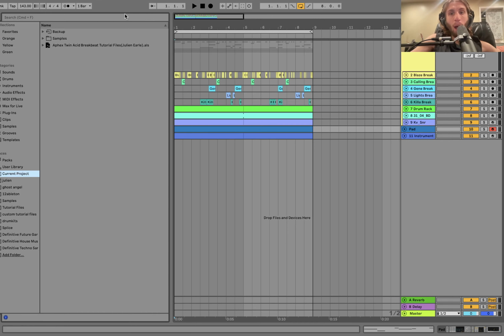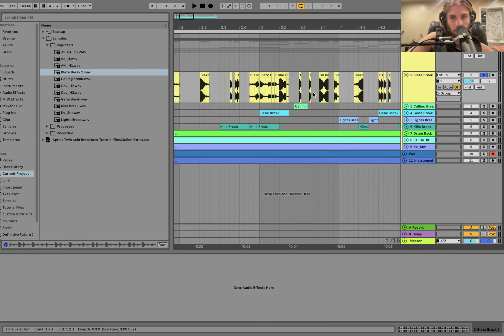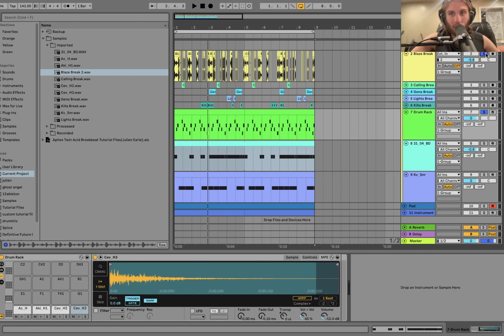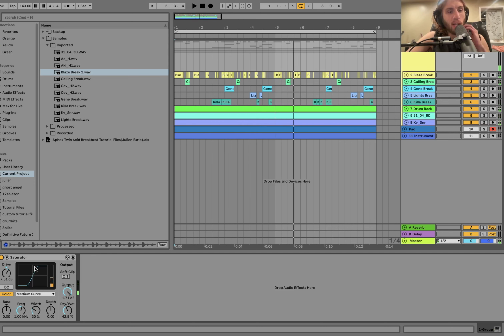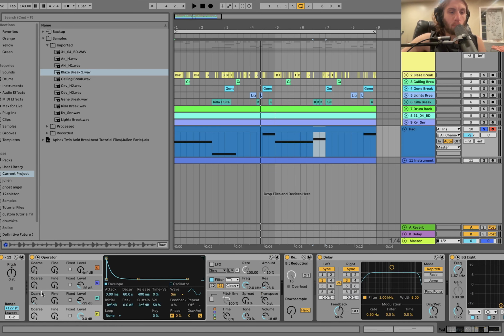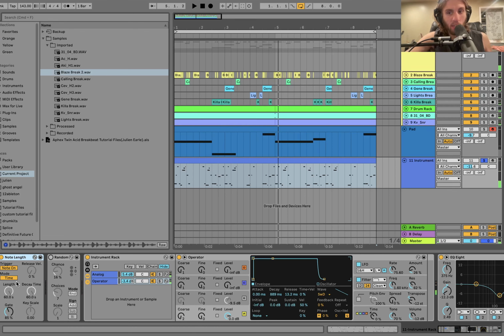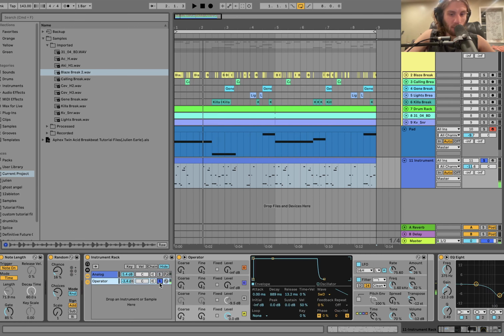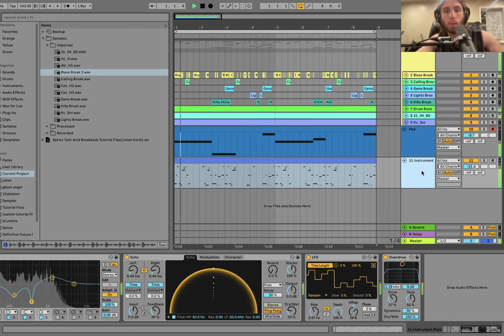How To Make Aphex Twin Glitch Acid Breakbeat Music [+Samples]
This video is about How To acid